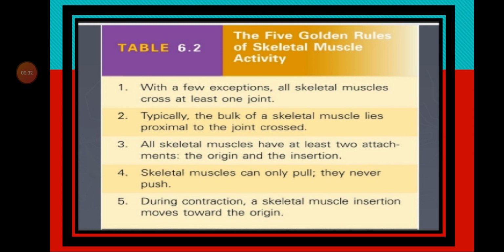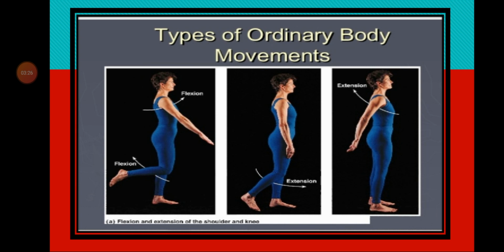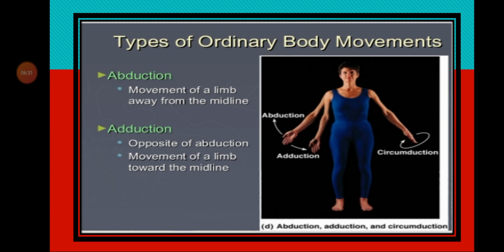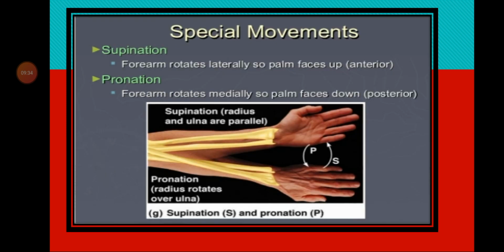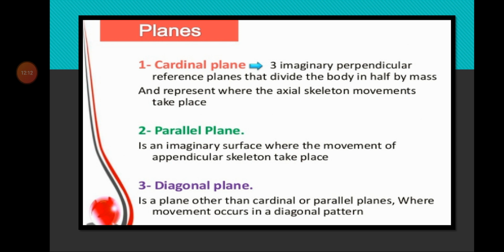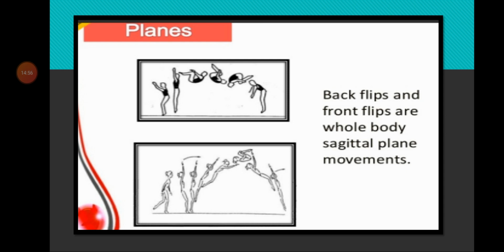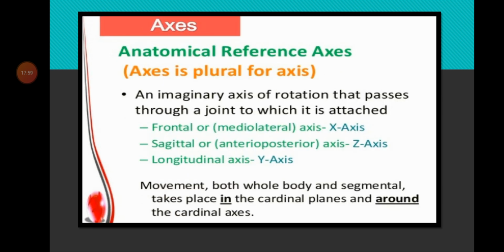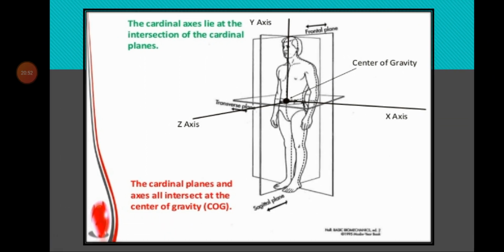Biomecanics and sports. Physical Education.